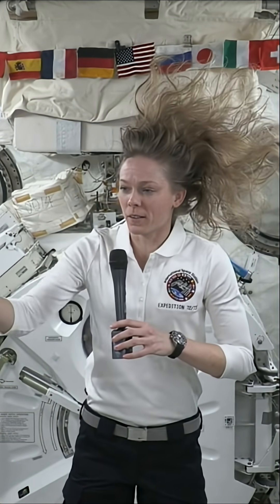PREPARING FOR MICROGRAVITY – NICHOLE AYERS – NASA – ASTRONAUT – ARTEMIS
Clip from an in-flight interview with Nichole Ayers.

Nichole Ayers was launched to the ISS on 14 March 2025.